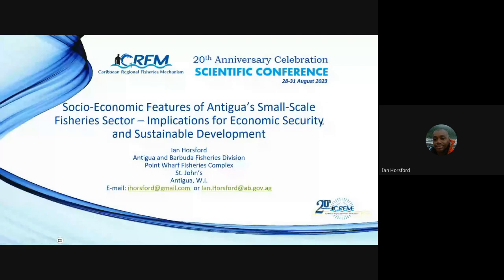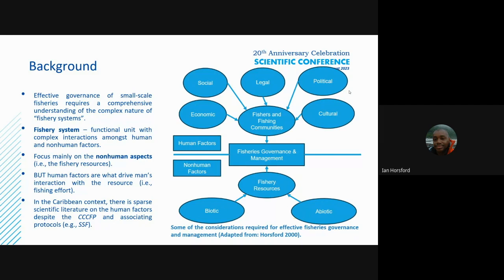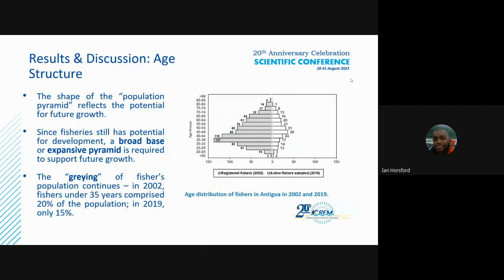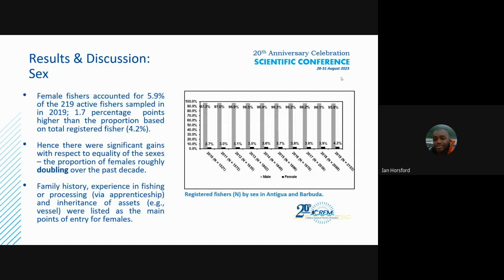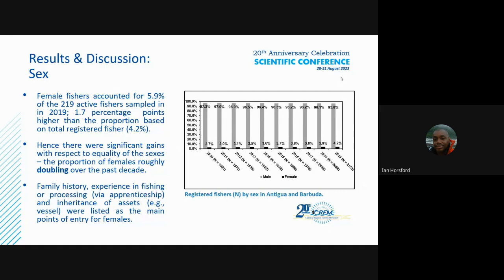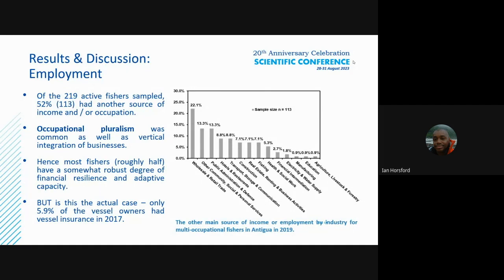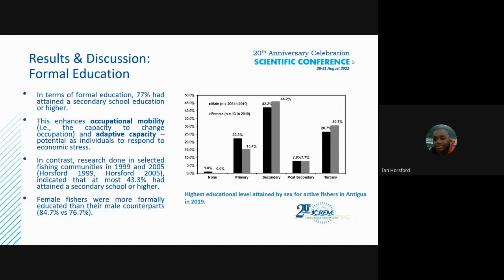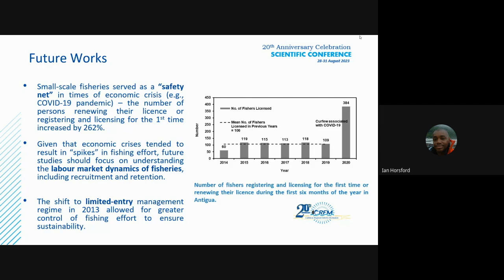3.12 | Socio-Economic Features of Antigua’s Small-Scale Fisheries Sector – Implications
Socio-Economic Features of Antigua’s Small-Scale Fisheries Sector – Implications for Economic Security and Sustainable Development | Author - Ian Horsford

Session III: Data and Science for Sustainable Fisheries Development & Management

CRFM 20th Anniversary Scientific Conference
28-31 August 2023